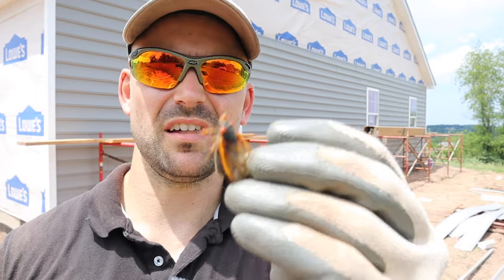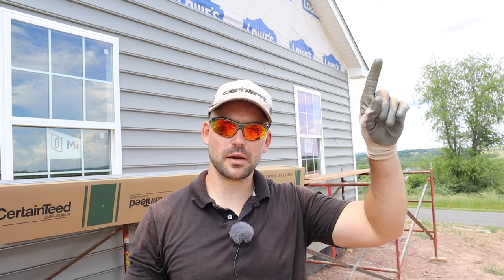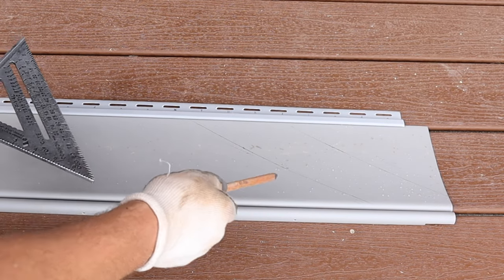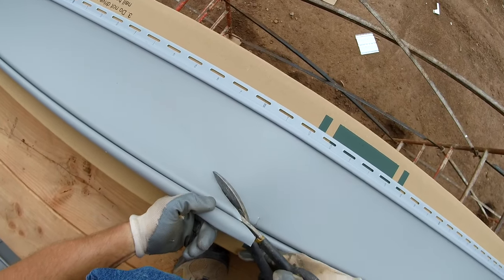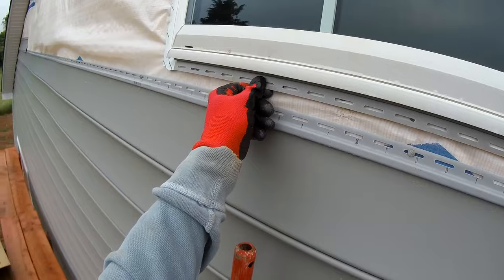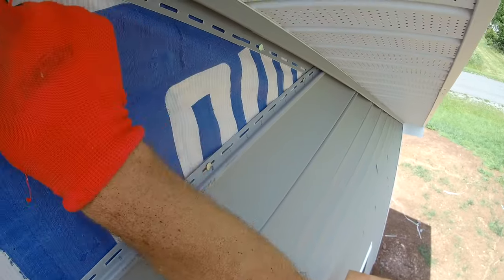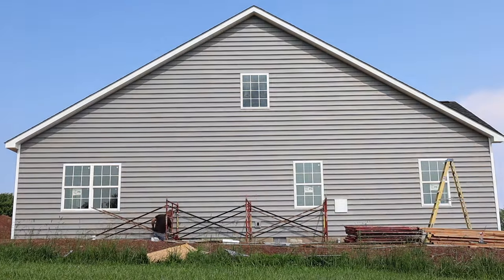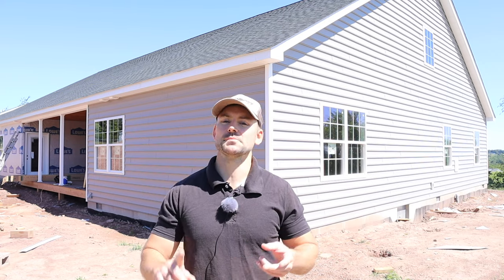How To Install Vinyl Siding (Part 2)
In this video, I will be showing you how to install vinyl siding. In this vinyl siding installation video for beginners I will show you how to finish the top piece of vinyl siding. I also show you how to cut and find the angle of the gable end to install the siding.

⏱TIMESTAMPS⏱
0:00 Intro
0:40 How To Cut J-Channel To Match The Birdbox
2:50 How To Find The Angle Of The Gable End
6:10 How To Measure And Install Gable End Siding
10:34 How To Install Undersill/Utility Trim Under A Window
11:08 How To Cut Vinyl Siding Around A Window
11:39 How To Cut J-Channel To Continue A Run
14:00 How To Install The Final Piece Of Gable End Siding
15:19 How To Finish The Top Piece Of Vinyl Siding